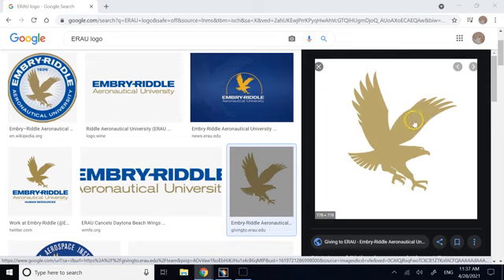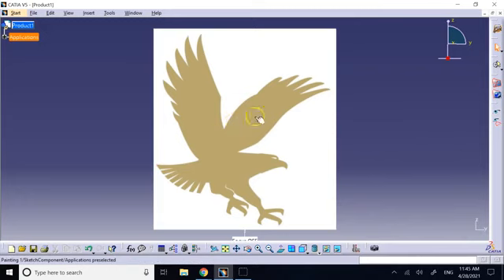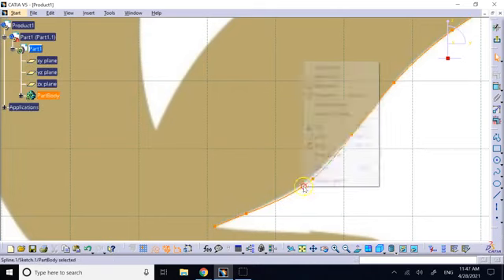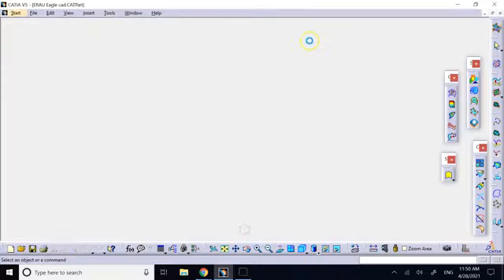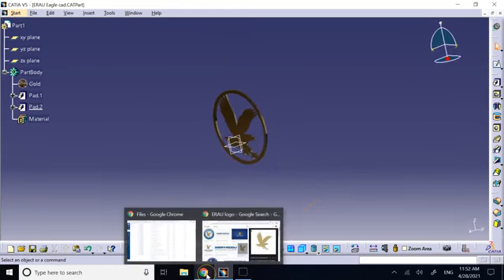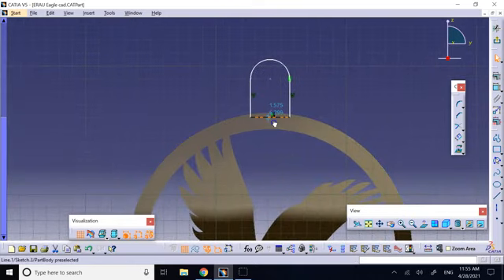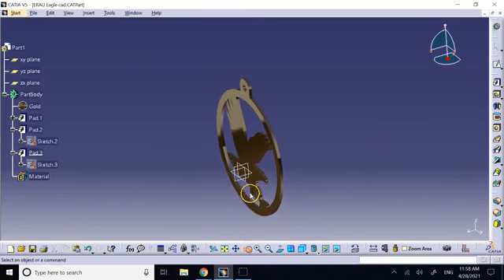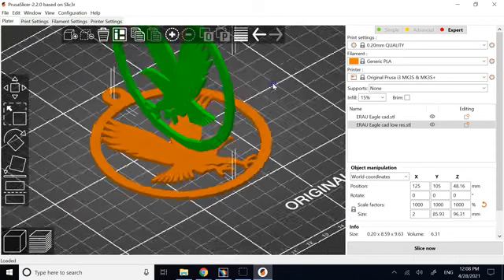CATIA Sketch Tracer